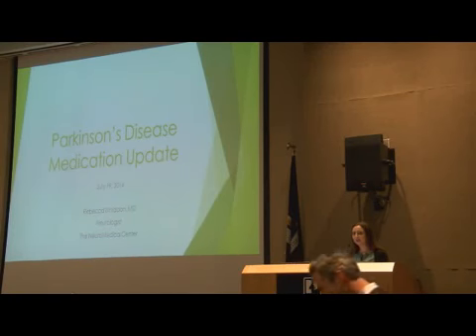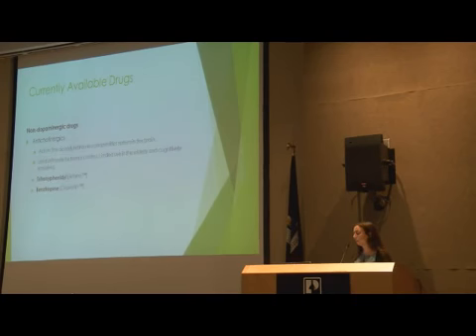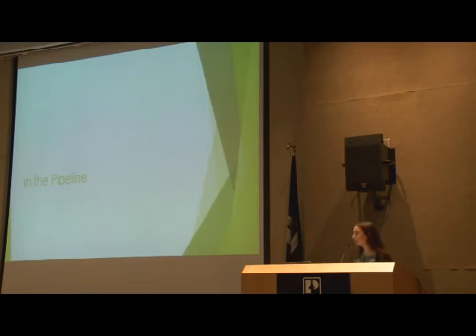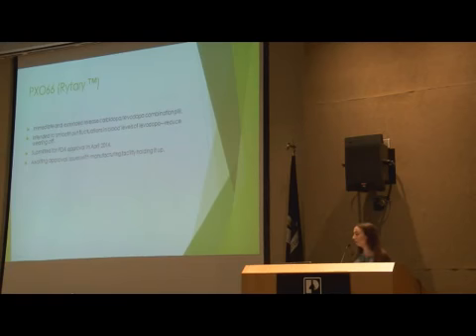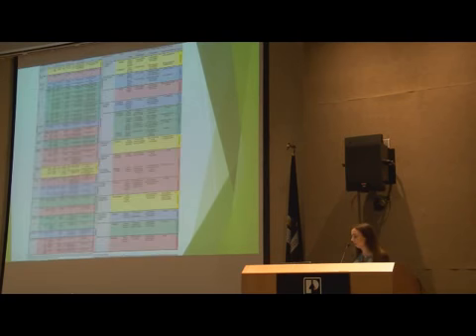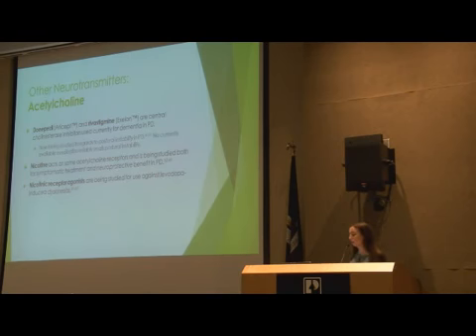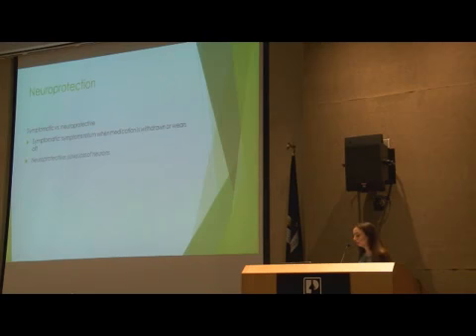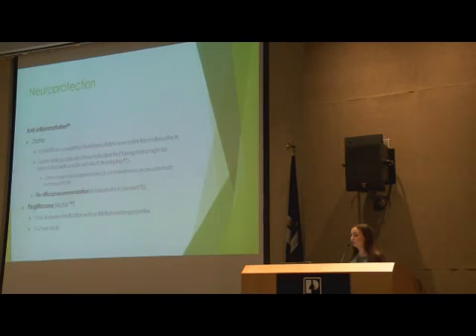Dr. Rebecca Whiddon- Parkinson's Medications Update (2014)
Movement disorder specialist, Dr. Rebecca E. Whiddon, on new Parkinson's medications in 2014.